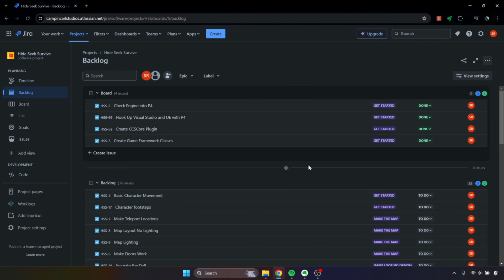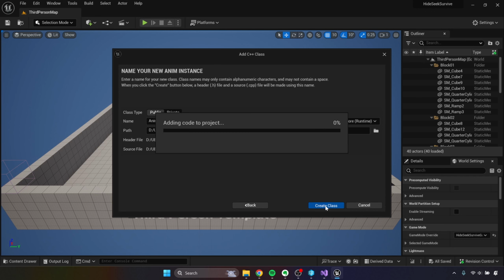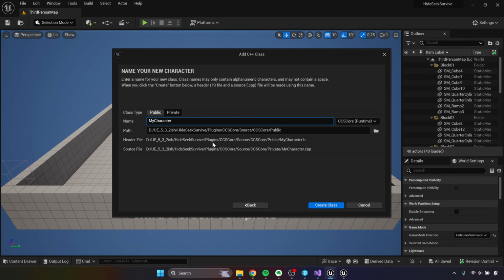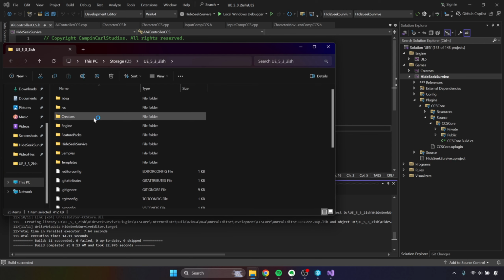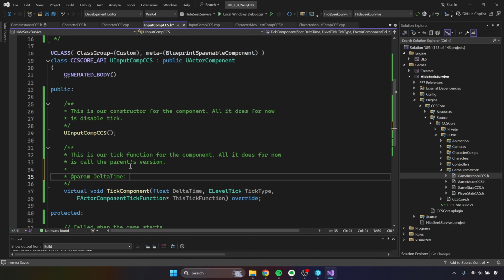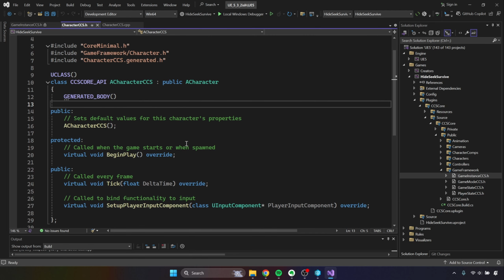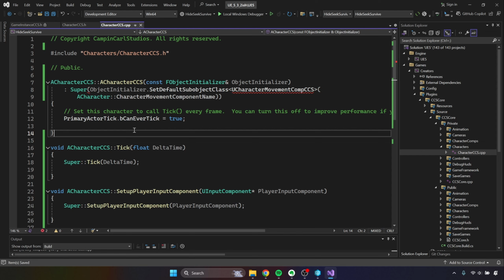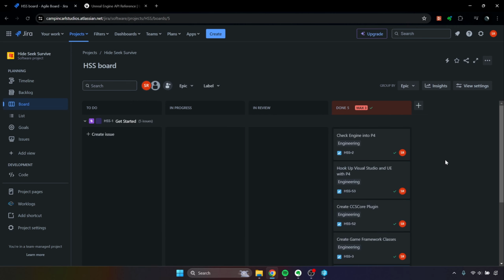Unreal Engine 5 Beginner to Pro Tutorial #7: Character C++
Hey everybody! This is the seventh lecture of my Pro Unreal Engine Class. The goal of this class is to take you from whatever your experience level is with Unreal or software development in general, all the way to the point where you're ready to get a job as a Game Developer. I am making sure to show every single step of the process and teach good habits from the start, but rest assured that all this tedium will pay off in the long run.

In this one, we start by creating the Character class and then create all of the components and other classes that we're going to need to make our character function. We then fill out the boiler plate code for all the new C++ classes that we created.

Next up in the eighth lecture, we'll create the HSSGame Plugin and populate it with child classes that inherit from the CCSCore versions we've made throughout episodes 6 and 7.

Chapters
0:00 - Jira Board Intro
5:22 - Create Character and Components
21:29 - Boiler Plate Code
40:47 - Code Review
44:41 - Jira Board Outro